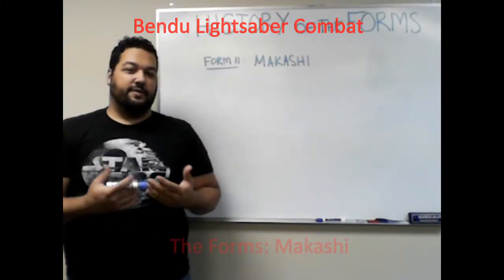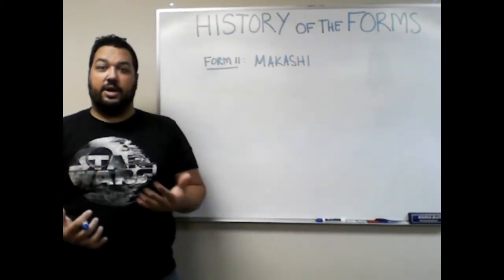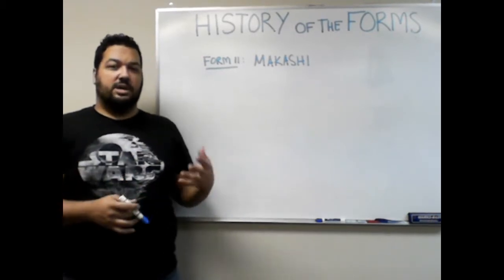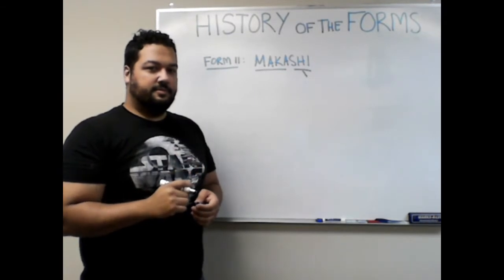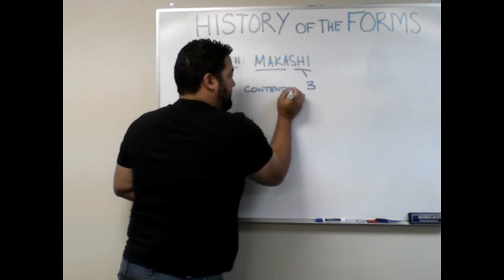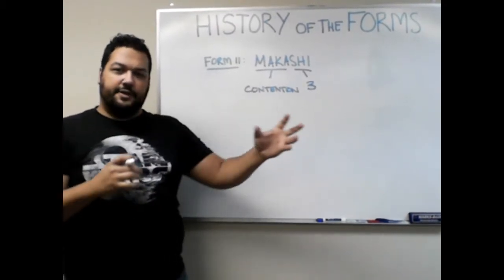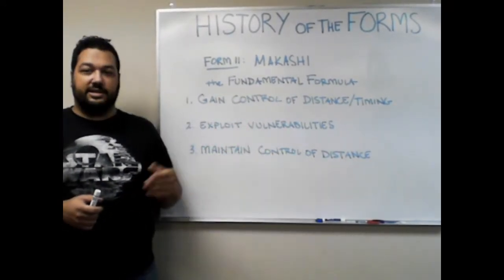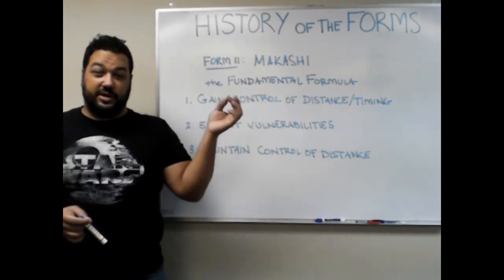Forms: Makashi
A primer on makashi.